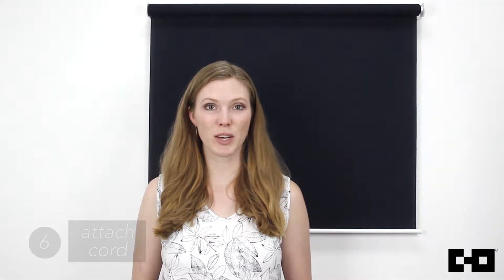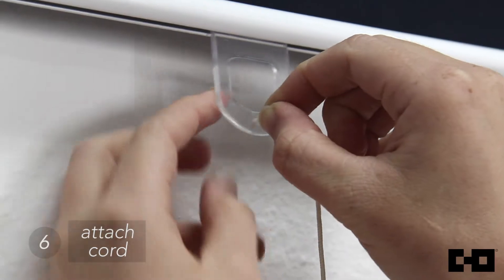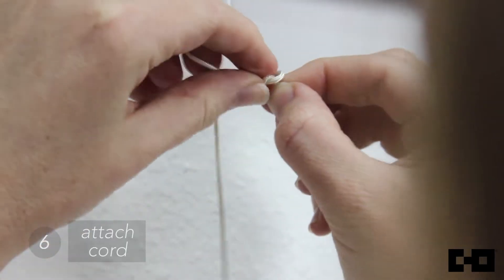Chicology Home | Snap-n'-Glide Cordless Roller Shade Tutorial - Attach Cord + Demo (Step 6/6)